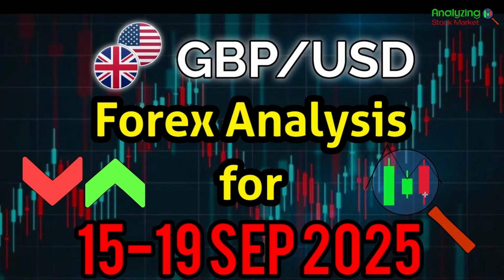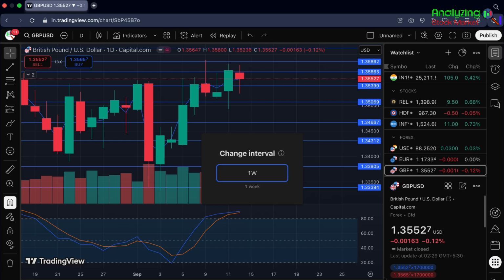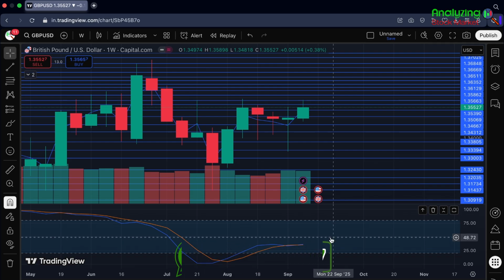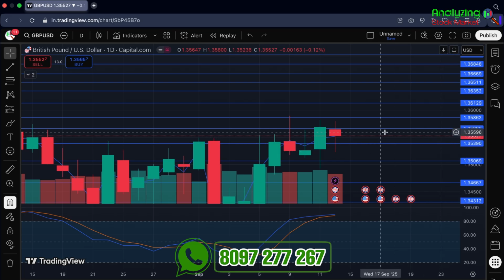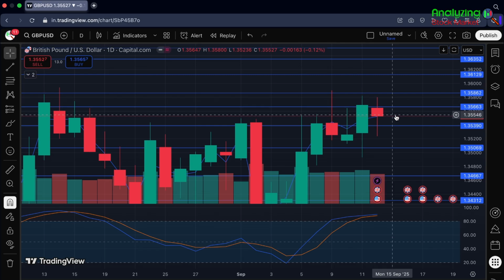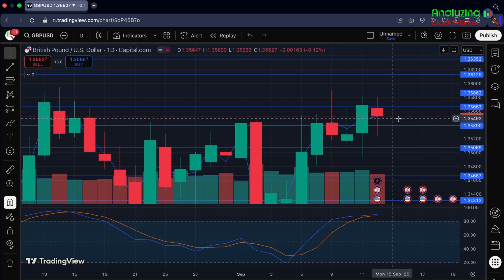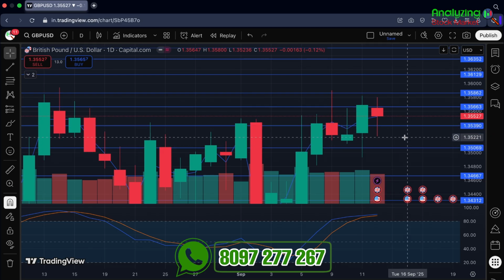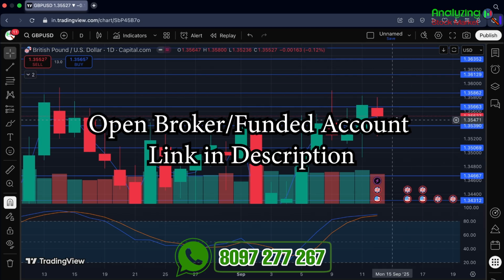GBPUSD Forex Analysis for 15 September - 19 September 2025 | GBP USD Prediction